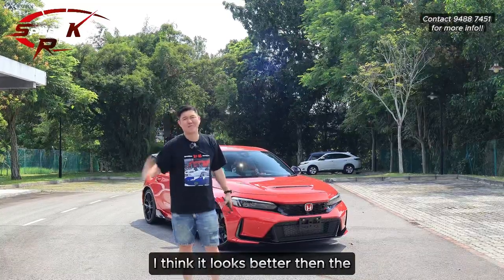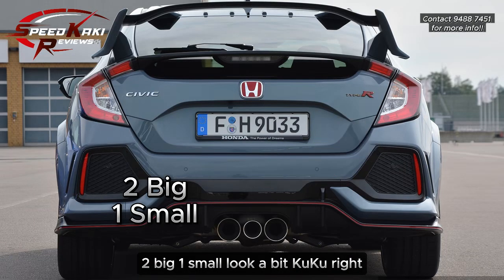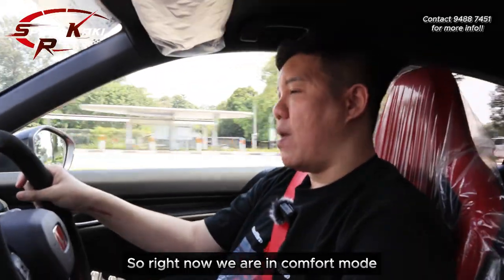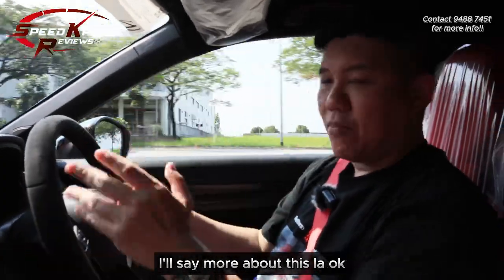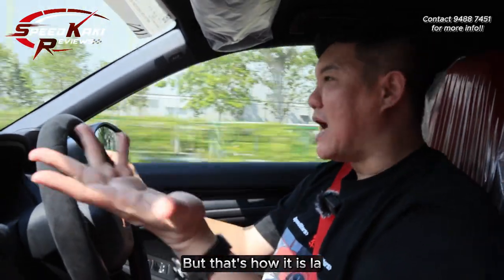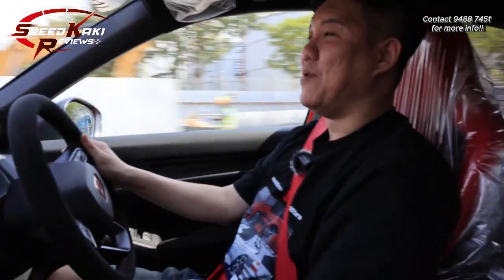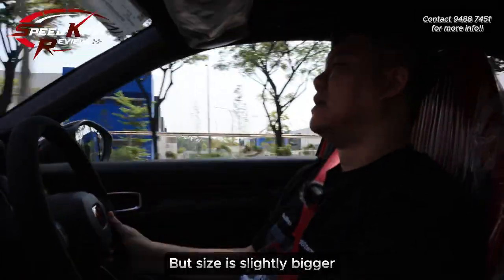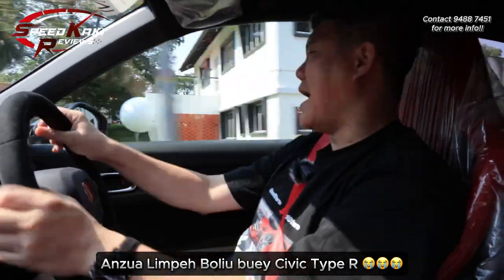FL5 CIVIC TYPE R!!! Is this the best among all generations of Type R???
In today's video, Arthur puts the all new Honda Civic Type R FL5 to the test...
but is it the best Type R ever produced???

Shop name: TENTEN PERFORMANCE